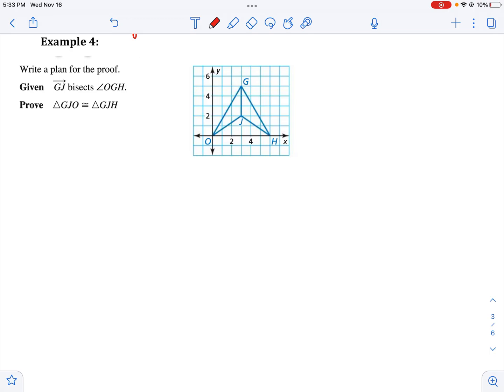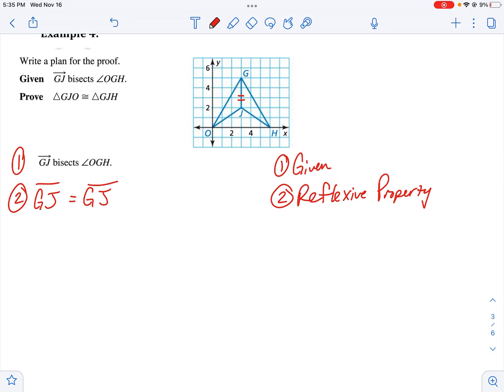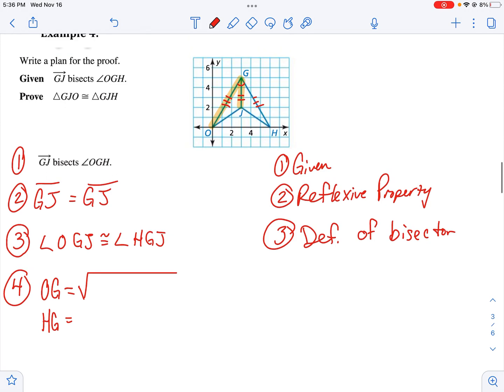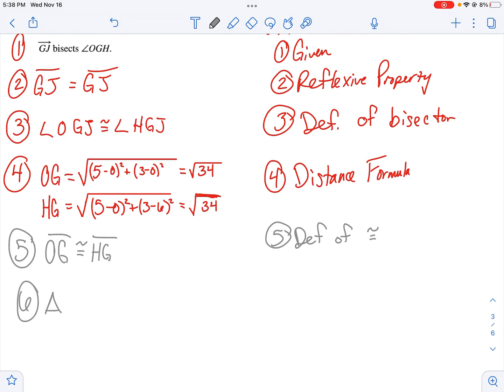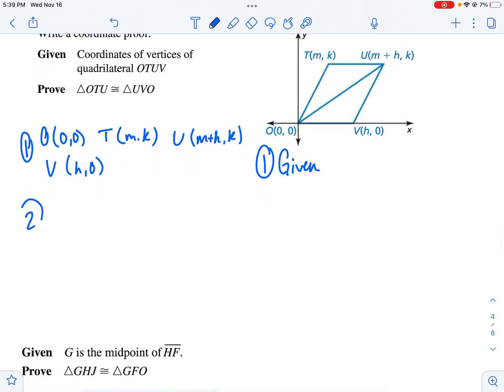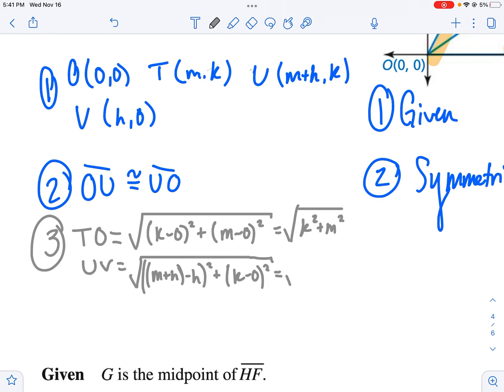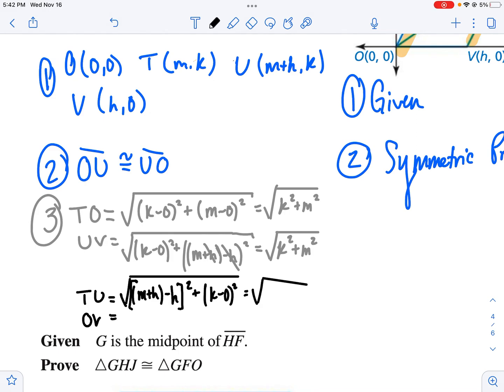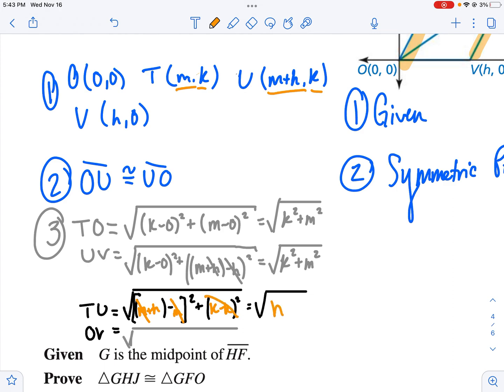Hon Geo 4.8 coordinate proofs (congruent triangles)